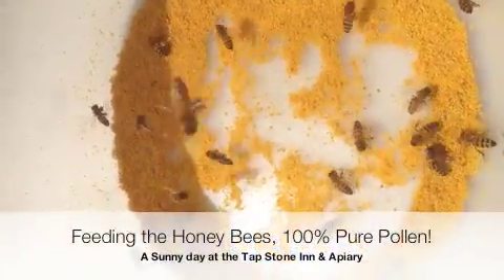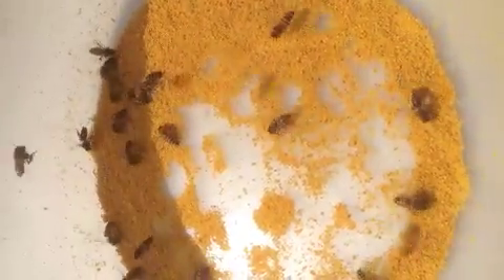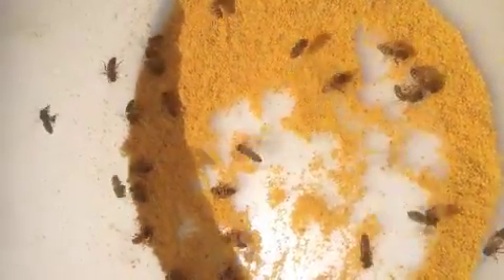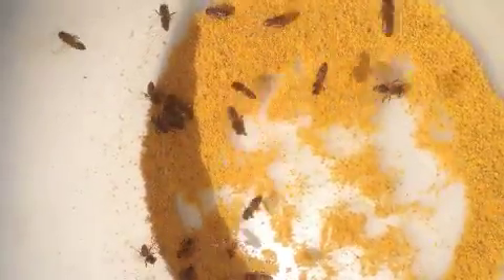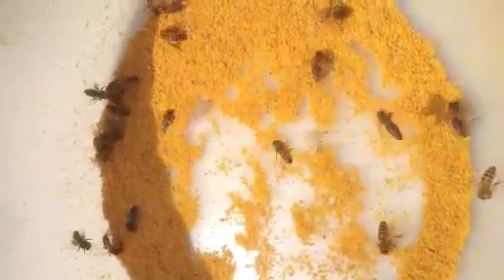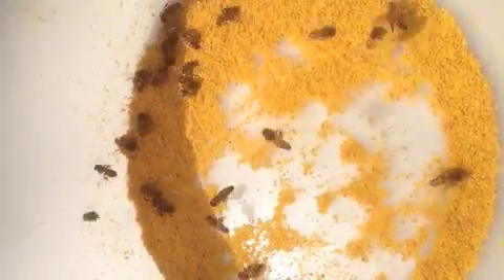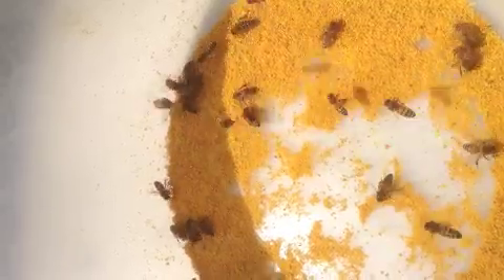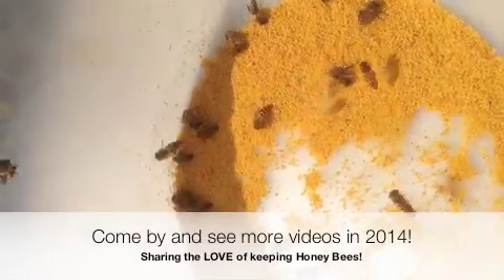Pollen for the Bees!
Just a quick video for those who may not have thought about feeding pollen to their honeybees.  Keep in mind you MUST grind this pollen for them to be able to fill their corbicula and bring the pollen back to the hive. Pollen that is NOT ground makes it very hard for them to gather and carry back to the hives. This is 100% Pure POLLEN simply ground, with nothing else added. Feeding pollen to your honeybees is something you can try yourselves in your Apiary, I am sure the girls will be happy.  Please note:  Any unused pollen at the end of the day should be returned to indoors and put into a container that is suitable for refrigeration.  All Pollen (when not used to feed bees)  must be kept in the Refrigerator to prevent it from going RANCID.